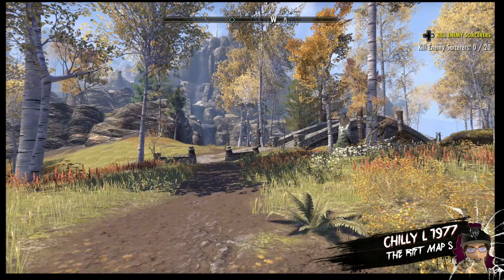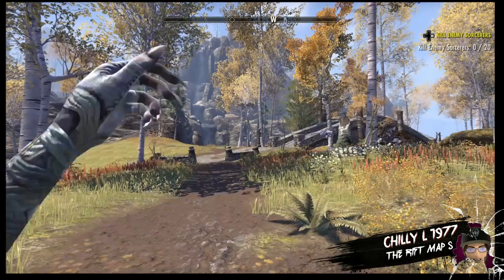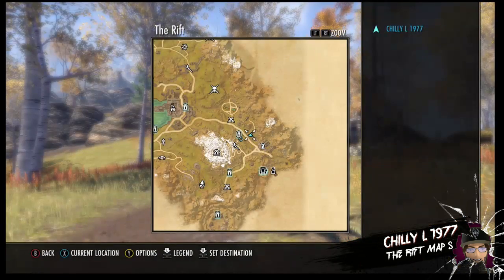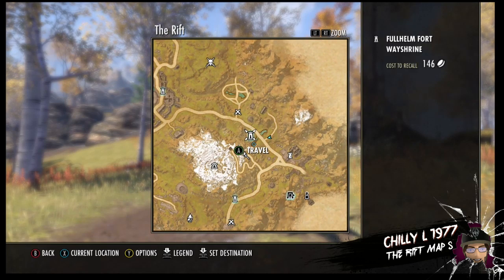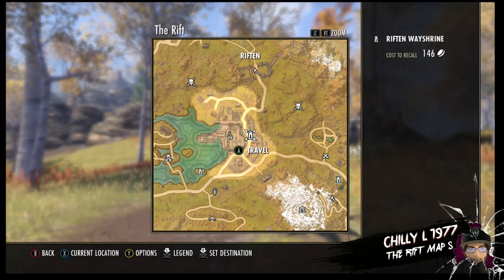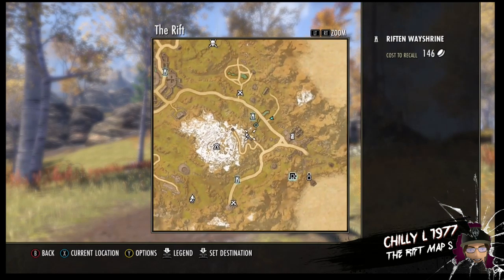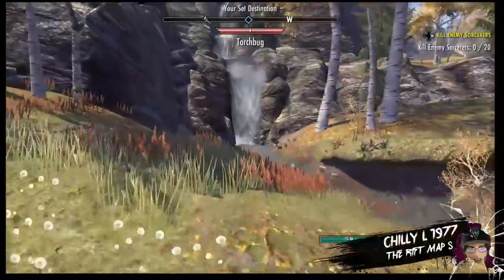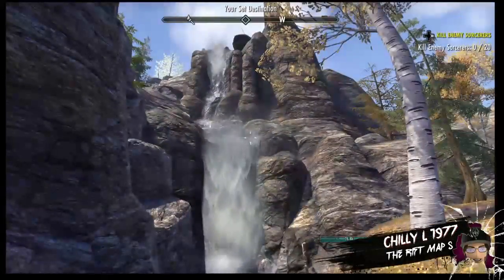The Elder Scrolls Online The Rift treasure map 5 v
the rift treasure map 5 v